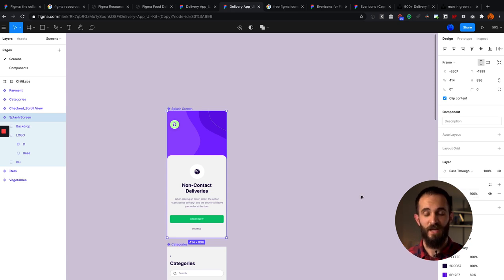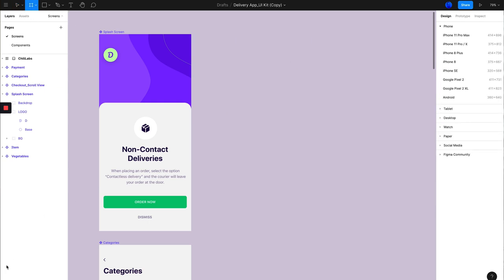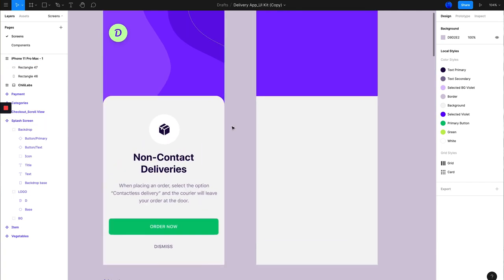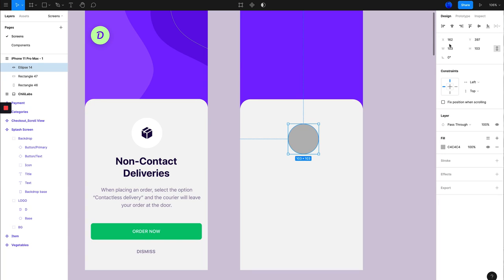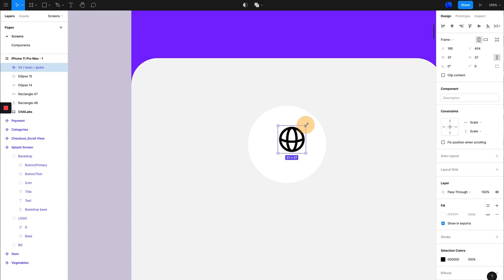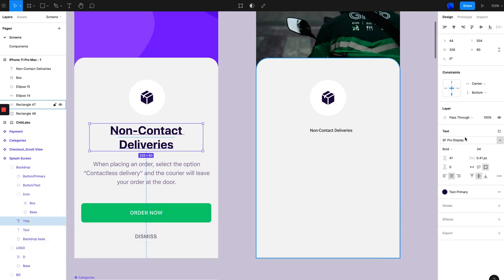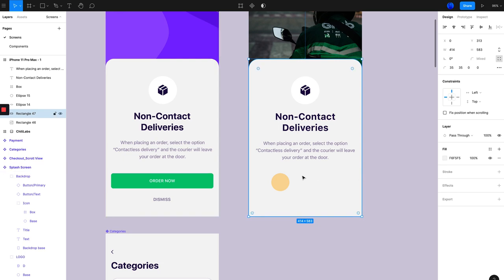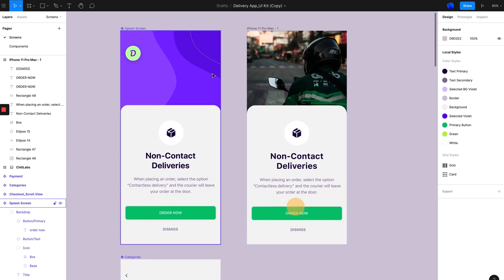Figma UI Design Tutorial Get Started in Just 24 Minutes! 2021